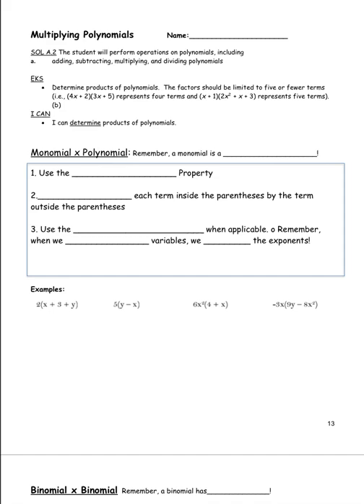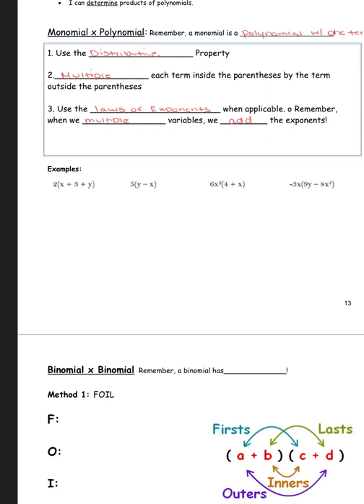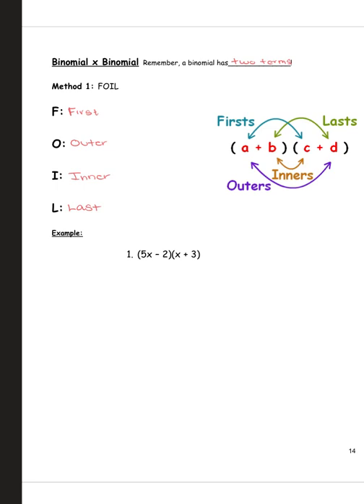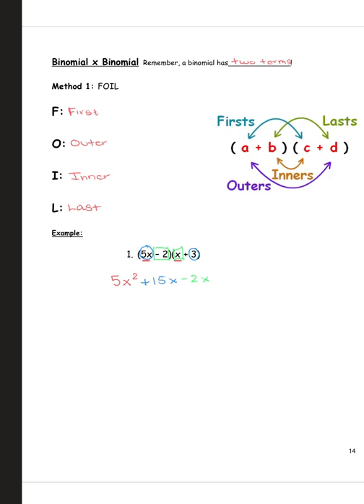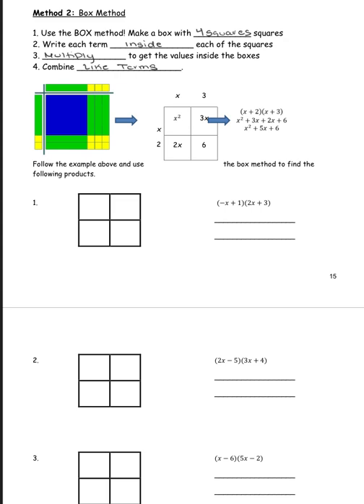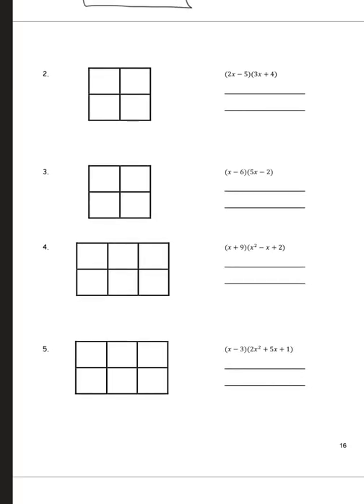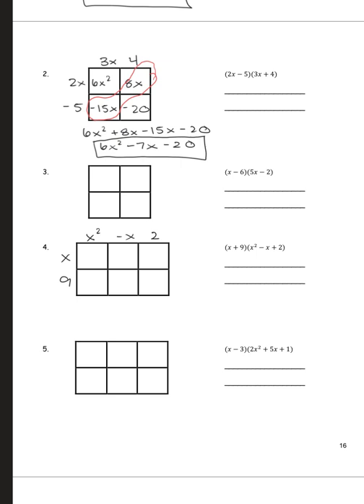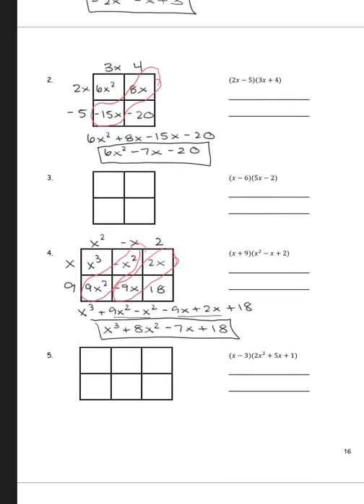Multiplying Polynomials (FOILBOX)